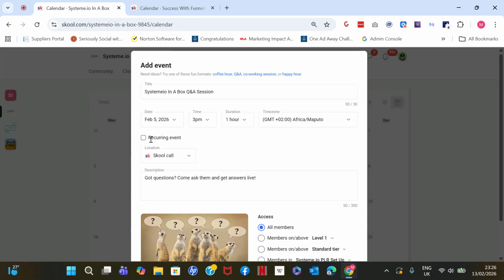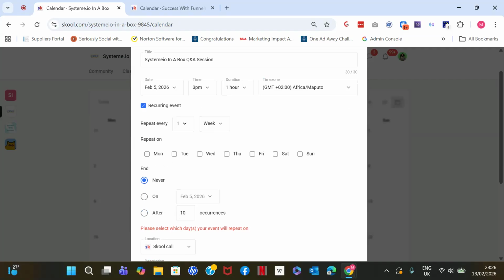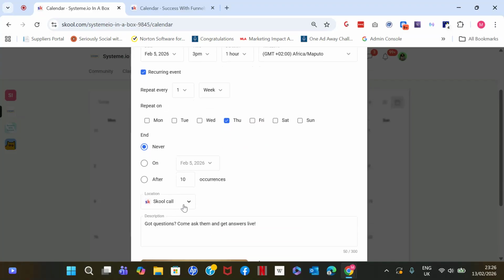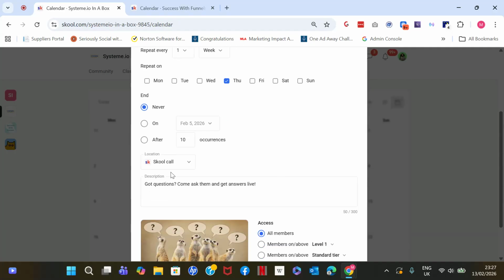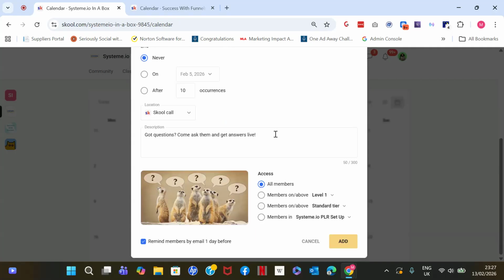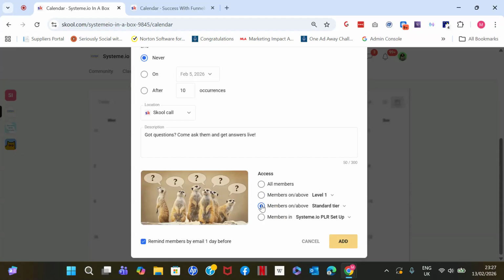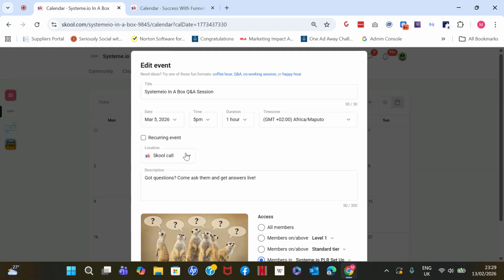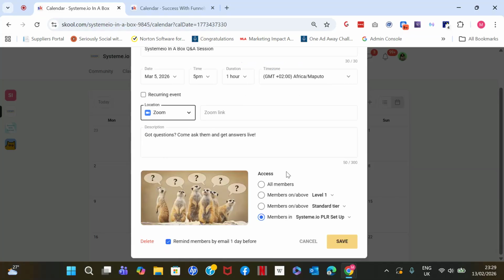How to Create Your First Skool Community Event.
Start your Skool community here and get my Skool Growth Hacks for Beginners pdf as a bonus

Get Access to High-Converting Skool And Ad Canva Templates for FREE

Want to run weekly calls, Q&As, or trainings inside your Skool community without confusion? 👀

In this video, I’ll show you step-by-step how to create your first event using the Calendar feature inside Skool — so you can stay consistent, organized, and keep your members engaged.

Because here’s the truth…
If you’re not hosting calls or events inside your community, you’re missing out on engagement, retention, and trust.

🚀 In this video, you’ll learn:

✔ How to create your first event inside the Skool calendar
✔ How to set up weekly recurring calls (Q&A, trainings, etc.)
✔ How to choose between one-time vs recurring events
✔ How to add Zoom, Skool calls, or external links
✔ How to control who gets access (levels, tiers, courses)
✔ How reminders work (so members don’t miss your calls)
✔ The difference between Skool Calls vs Skool Webinars

💡 Pro Tip:

Consistency builds community.

👉 Weekly calls = more engagement
👉 More engagement = higher retention
👉 Higher retention = more recurring revenue

✅Join My Success With Funnels $10/m Community for support and guidance